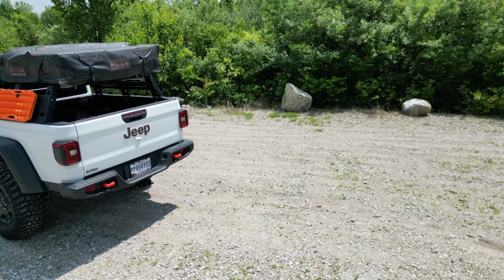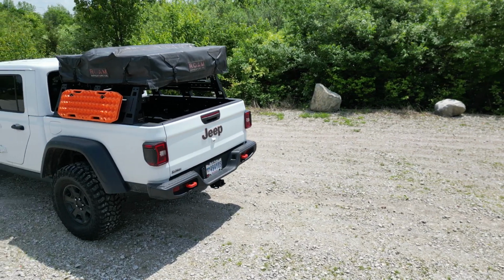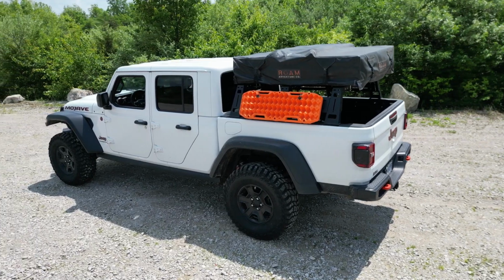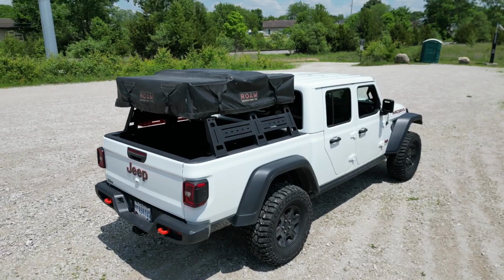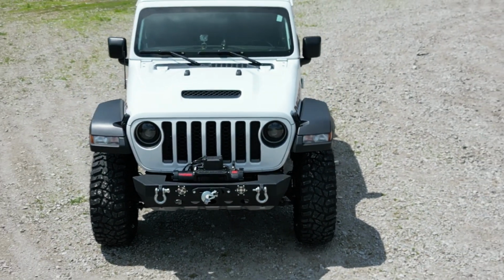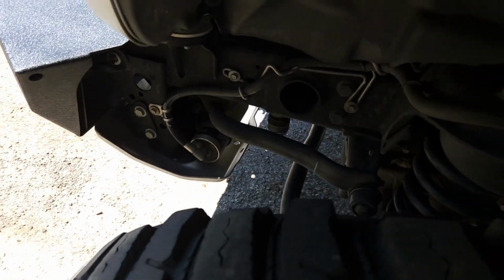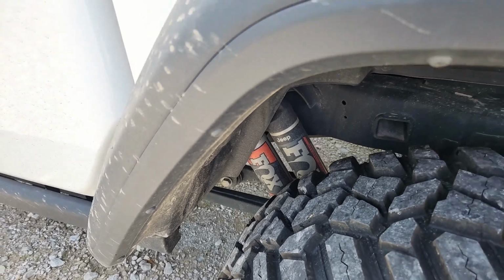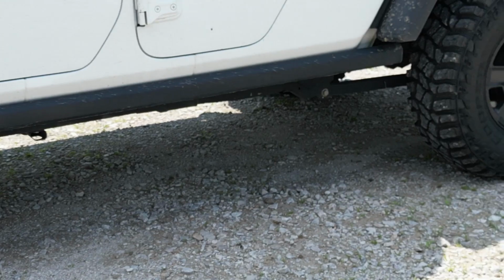Unveiling The Gladiator Mojave: 50k Mile Review!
I wanted to give you all my Gladiator Mojave 50,000 Mile Review and of course my opinion on a couple of things (as usual).  I have been extremely happy with my Mojave and I hope I get many more trouble free miles from it.  I wanted to leave some info here as well regarding products and companies mentioned in the video.

Trails West in Pataskala, Ohio does outstanding, trust-worthy work on trucks and Jeeps.